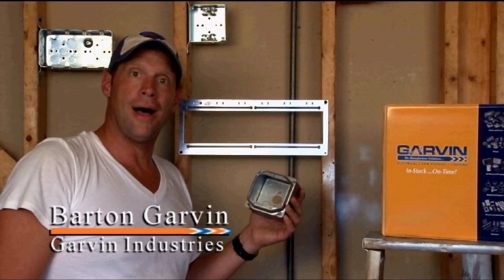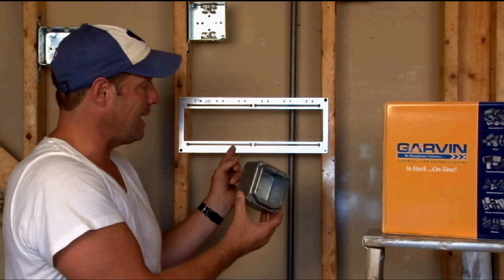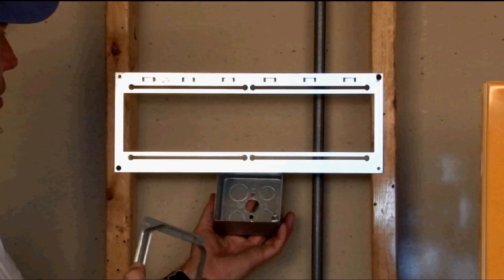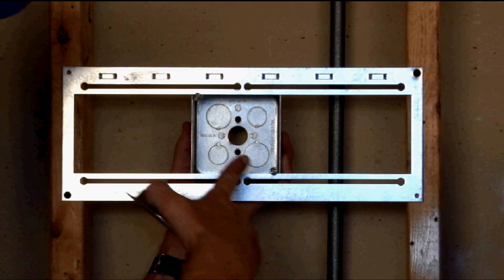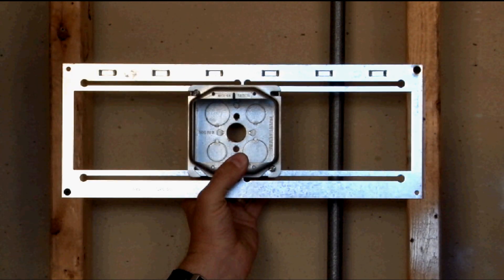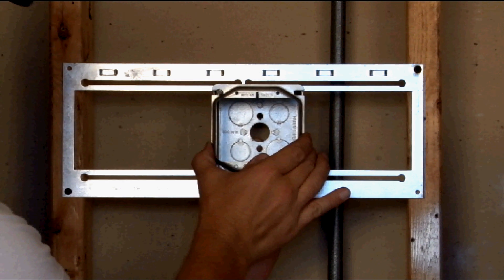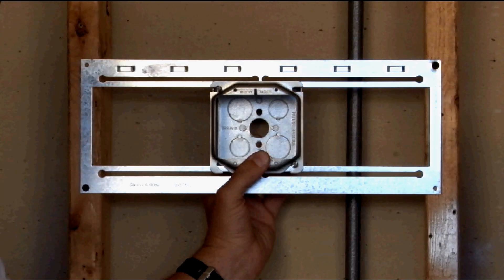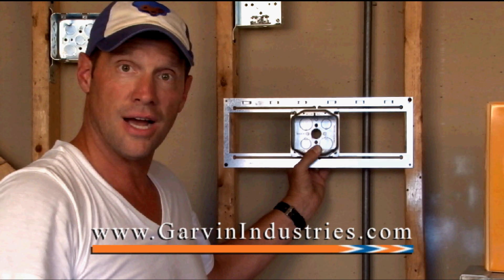Sliding Box Bracket Mounting Bracket BMB16SL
- 1-1/2" or 2-1/8" deep box mounting brackets with 16" stud wall to center distance are used to secure conduit boxes in stud walls. Their unique design allows boxes to slide horizontally between studs for perfect device positioning. Garvin Industries' box mounting brackets allow the installer to quickly and easily mount 4" square conduit boxes in stud walls.